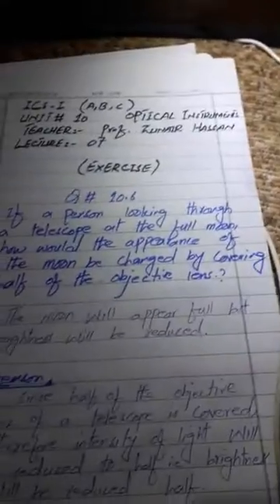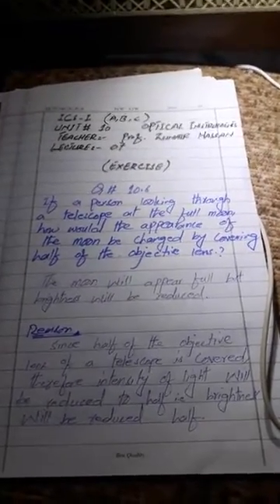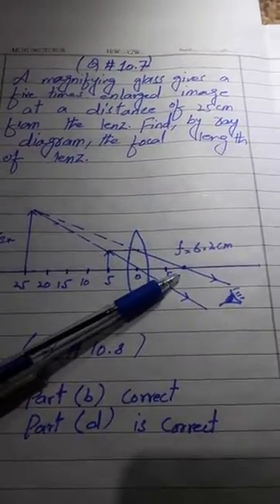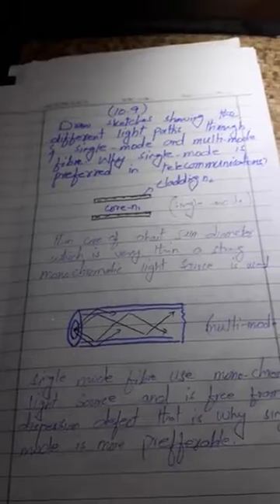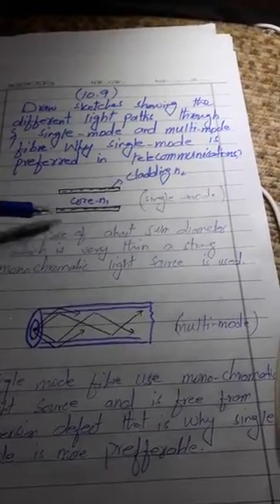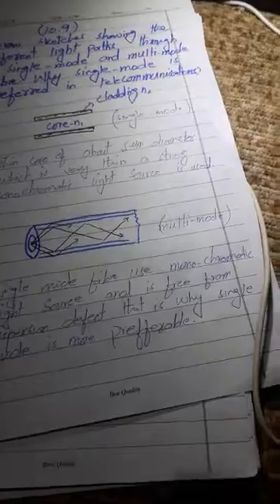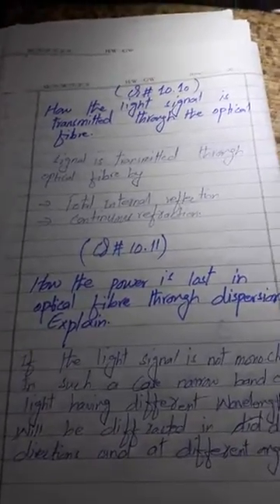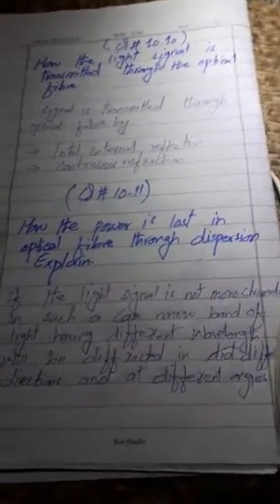ICS 1, lecture number 7 by prof zunair Hassan